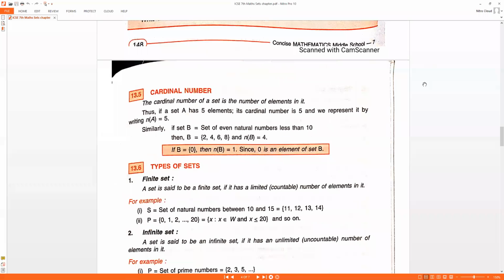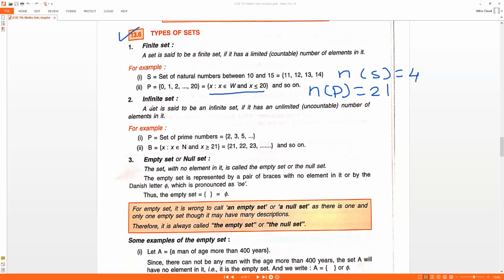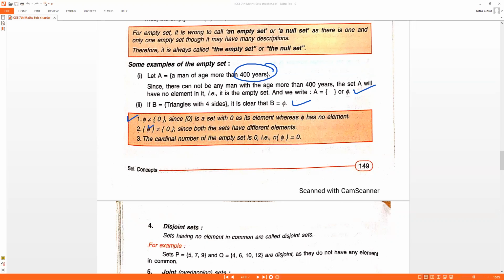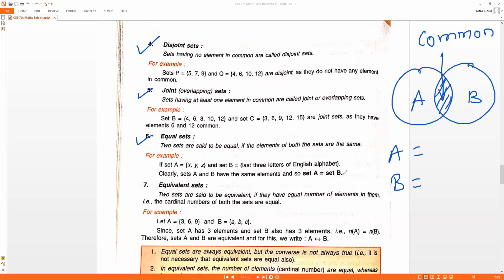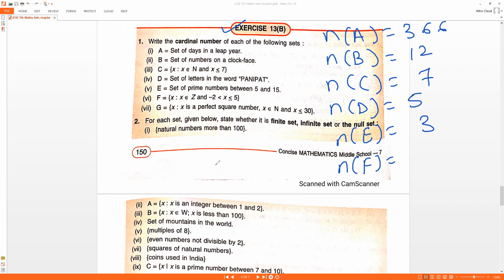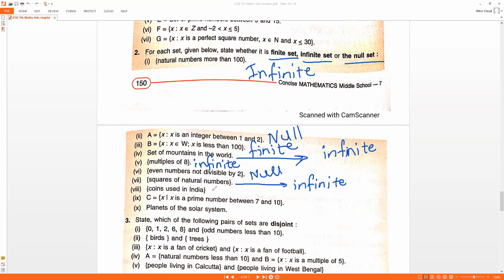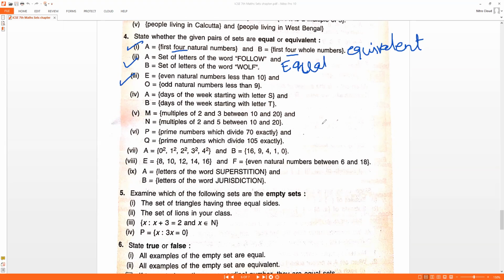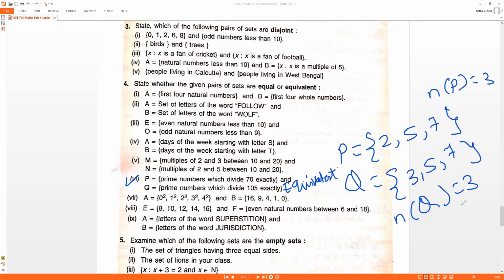ICSE 7th Maths Sets Concepts part 02